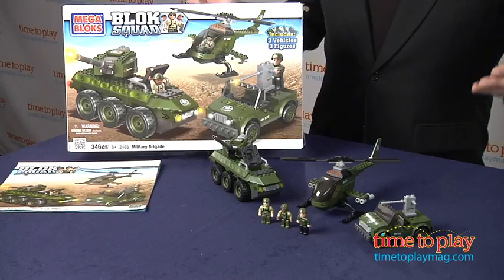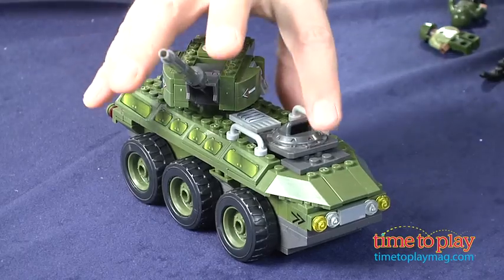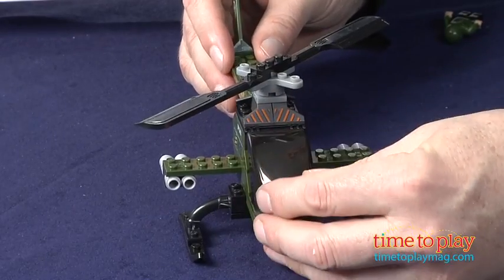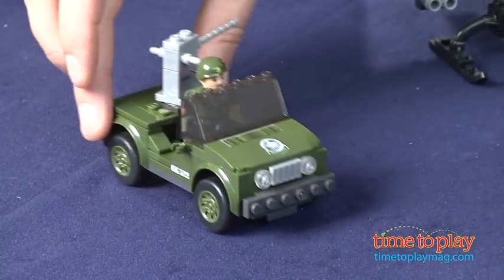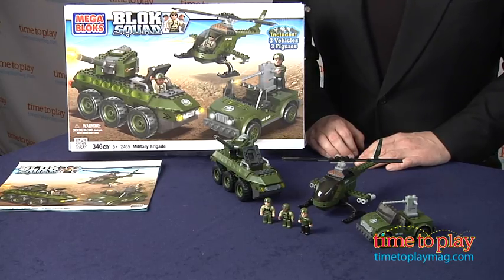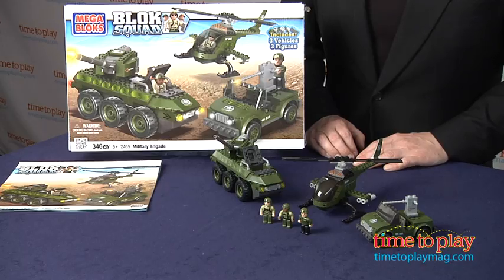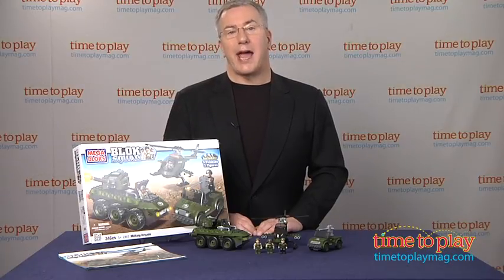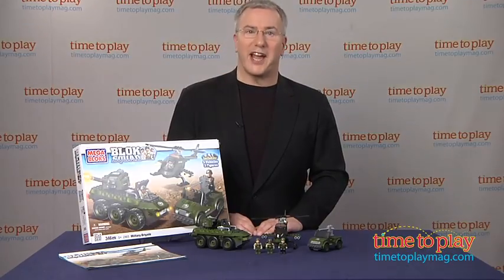MEGA Bloks Blok Squad Military Brigade from MEGA Brands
The Military Brigade set is part of MEGA Bloks' Blok Squad collection of building sets that celebrate "everyday heroes". With the 346 pieces in this set, kids can build three military-inspired vehicles: a tank, a Jeep, and a helicopter. Each of the vehicles has great detailing and play features, including separate labels that can be applied to make the vehicles look more realistic. The set also includes three Blok Squad soldier figures.